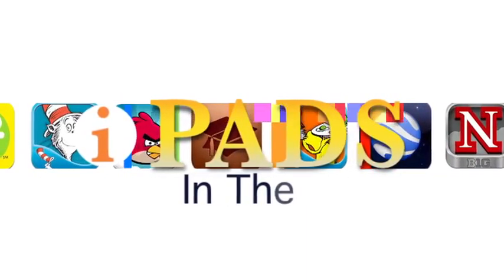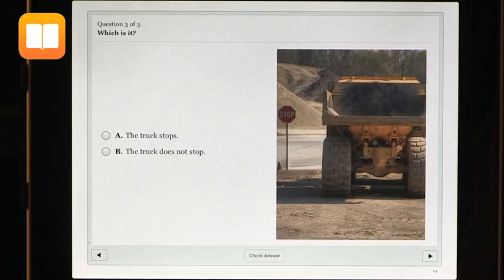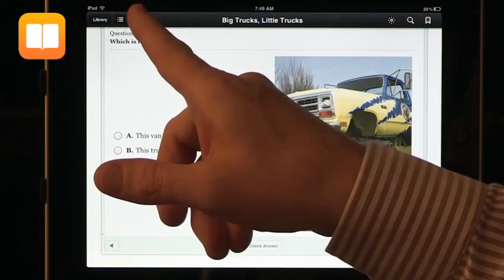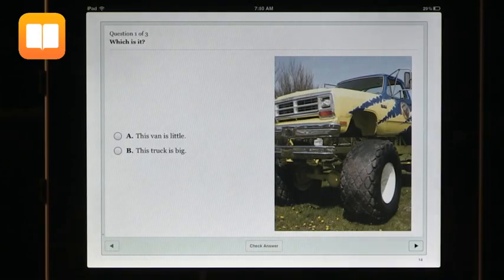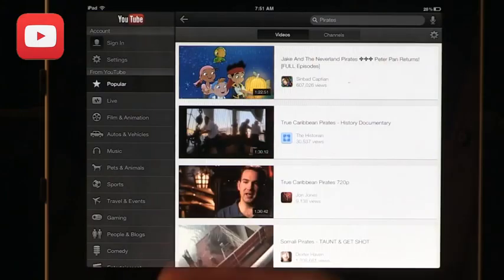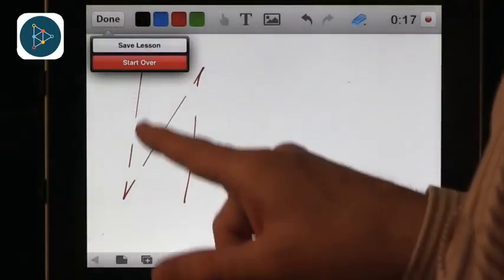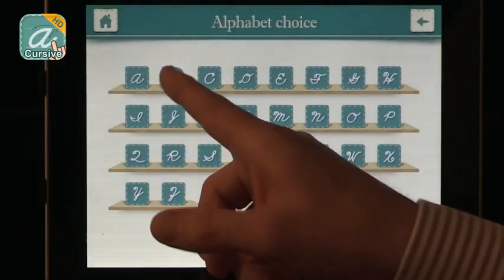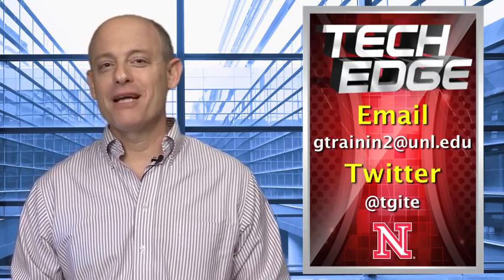Tech Edge, iPads In The Classroom - Episode 142, iPad 1 Apps